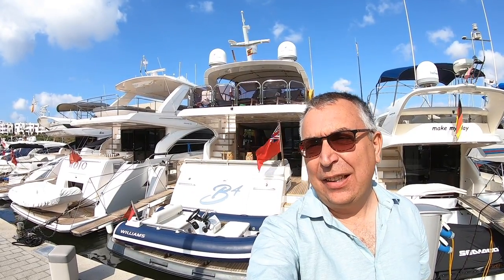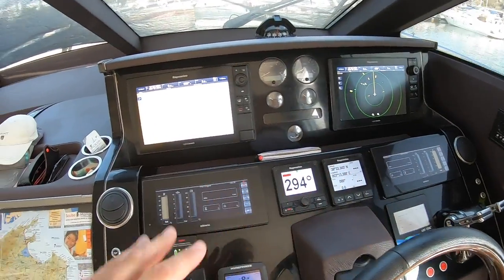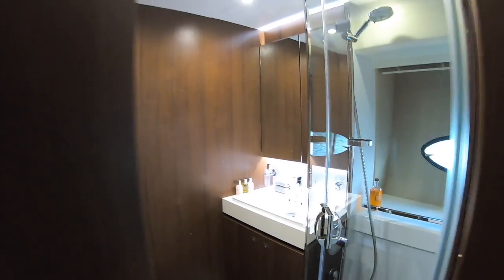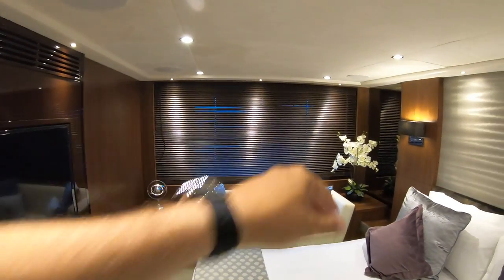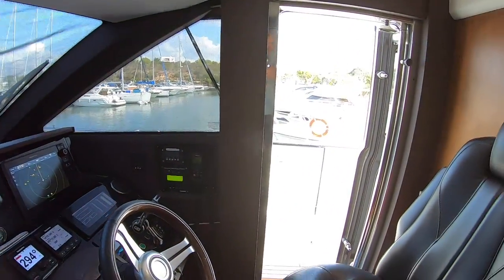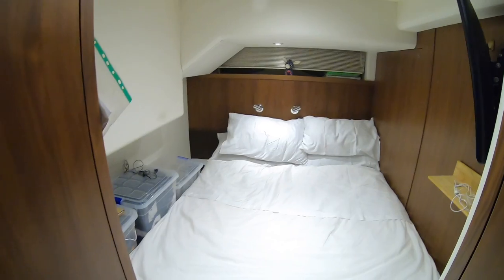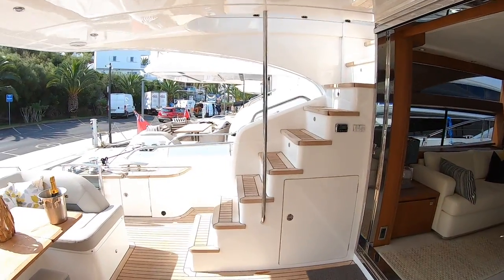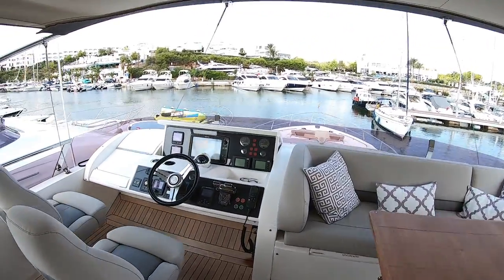£1.8M Yacht Tour : 2014 Princess 72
B4 is an immaculate Princess 72 charter boat based in Cala d'Or, Mallorca. We fly down to give it the full AQUAHOLIC yacht tour treatment. And while we're there...